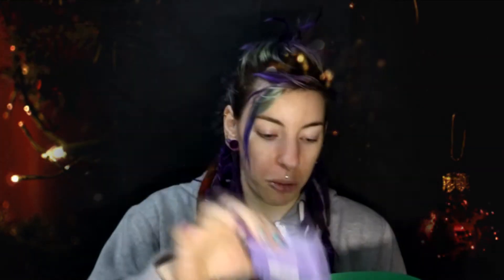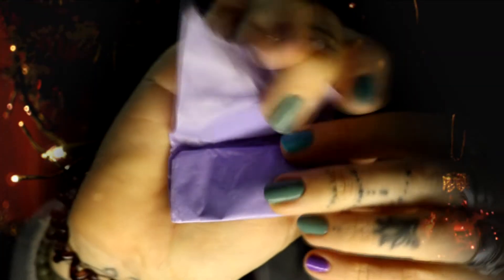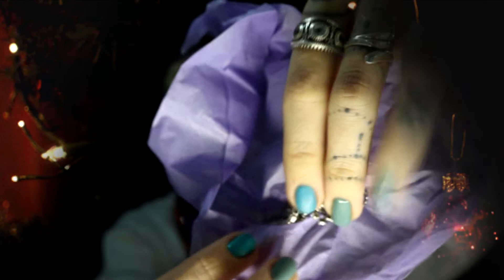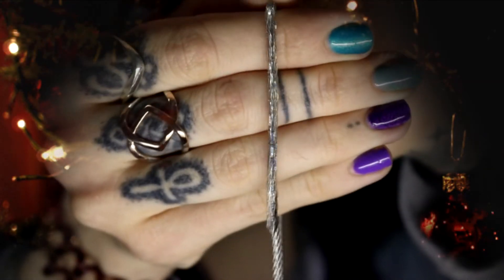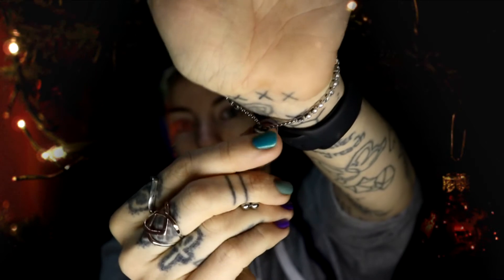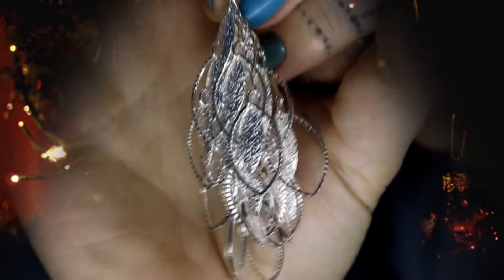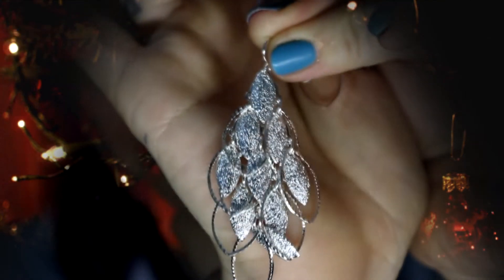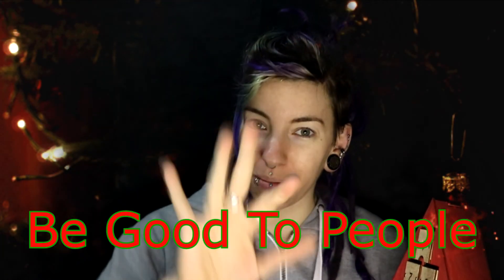Vlogmas Dec 4th | Advent calendar unboxing Day 4 | 2019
Welcome to Day 4 of Vlogmas, today we unbox something from the Basket, something bigger. What could it be?